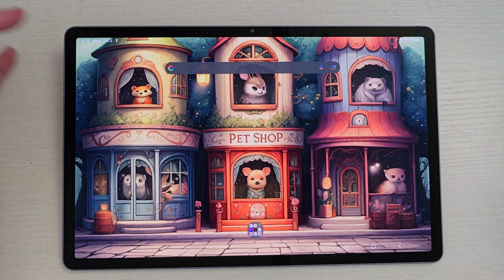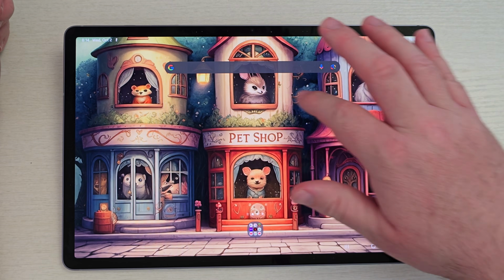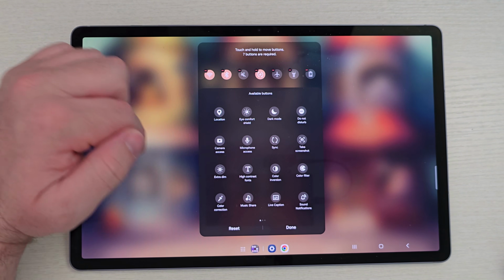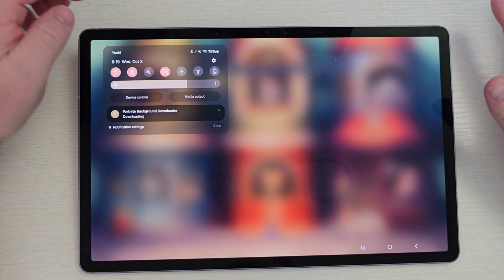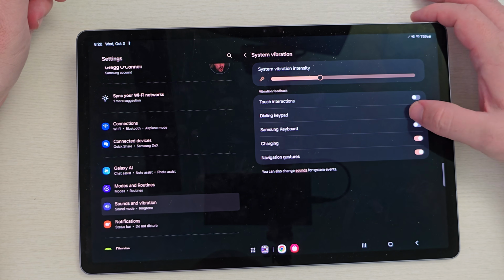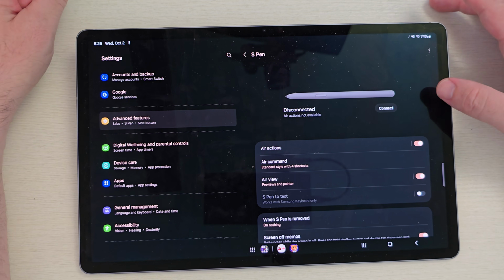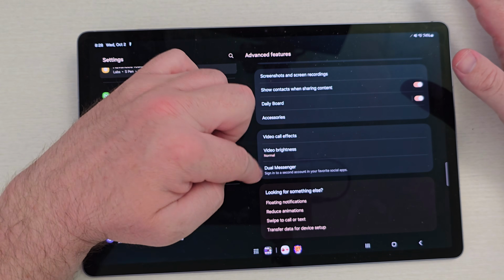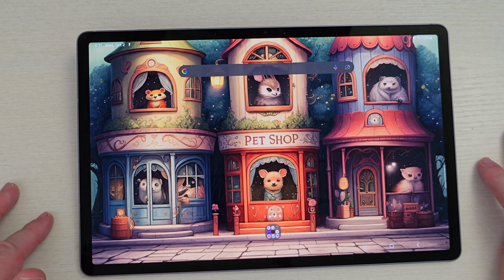Galaxy Tab S10 Plus/Ultra First 30 Things To Do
Buy Galaxy Tab S10 Ultra/S10+